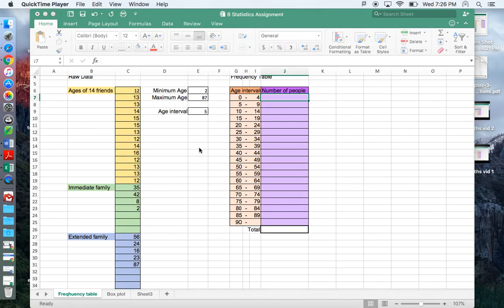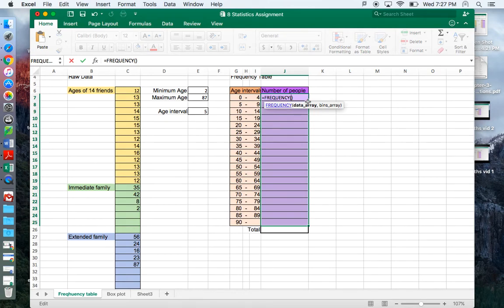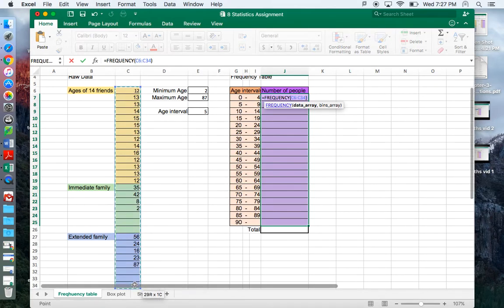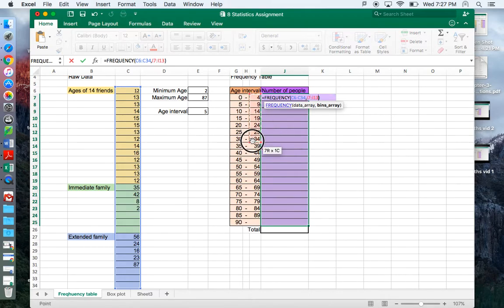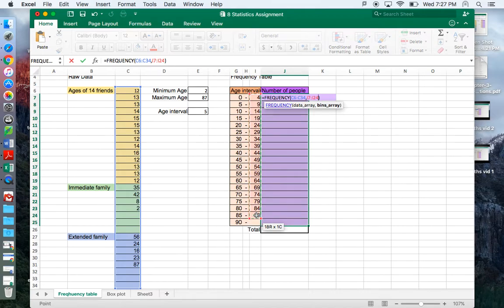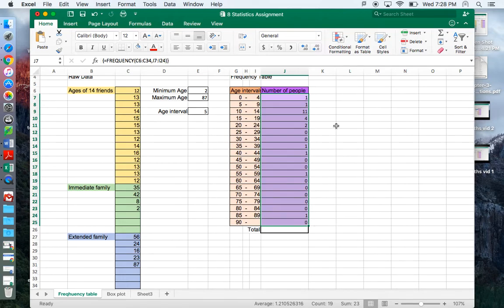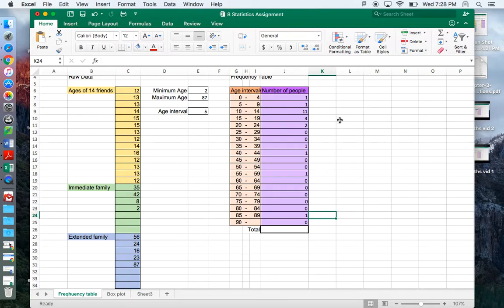8 Maths Assignment video 3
in this video we use the frequency function to populate our frequncy table